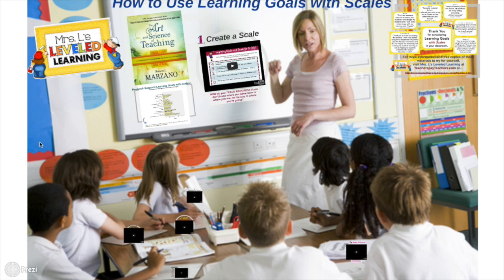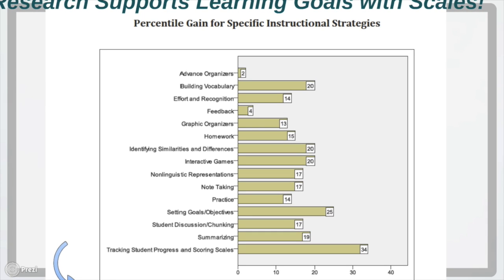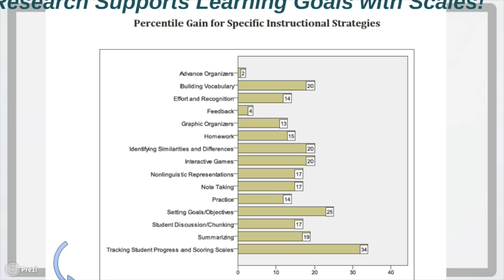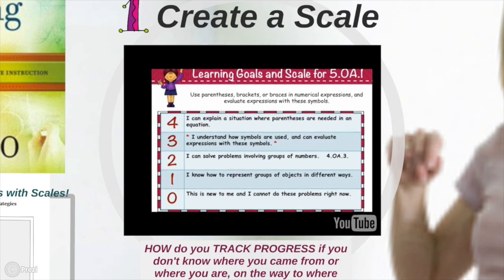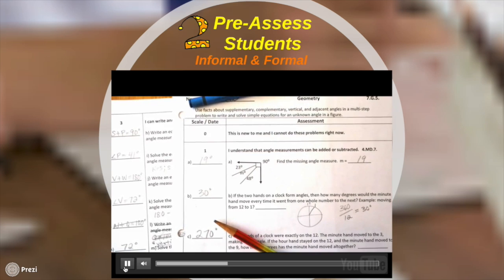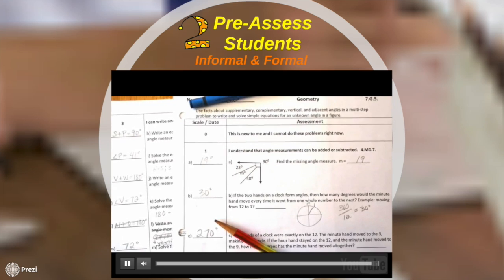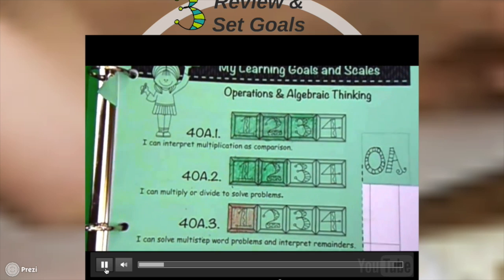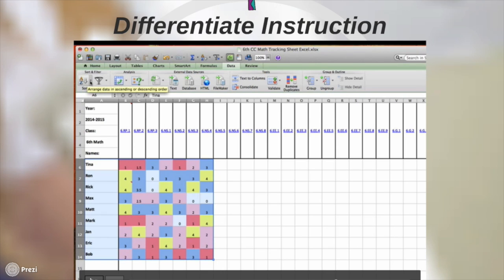How to Use Marzano Learning Goals and Scales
(For a complete and detailed written guide to implementing Marzano Scales,
This Tutorial presents a quick intro explaining  how to create and use Learning Goal ("I Can" statements) with Scales as defined by Robert Marzano's research in "The Art and Science of Teaching: A Comprehensive Framework for Effective Instruction." The complete tutorial will present specific examples of scales, tracking, sheets, assessments, portfolio binders, and differentiation for grades 3-8 math standards. These materials were created and copyrighted by Mrs. L's Leveled Learning for use with her own students.
What are Marzano Scales all about? Get the gist in 90 seconds!
For more in-depth information, articles, and resources to get you started, For FREE samples of the Posters in this video visit